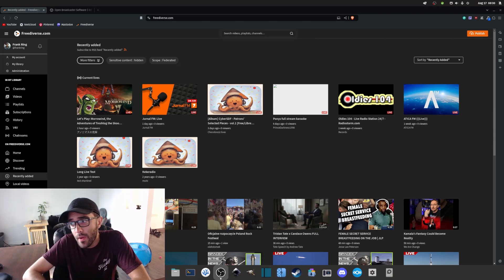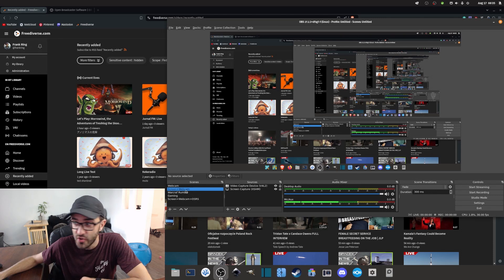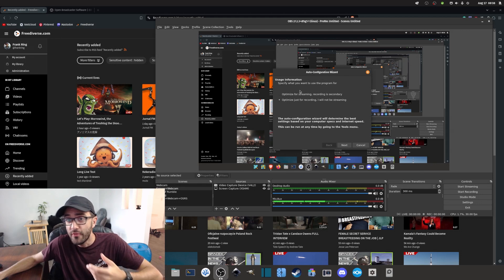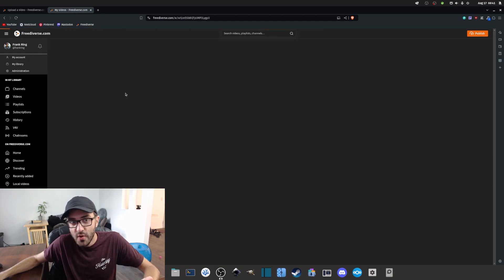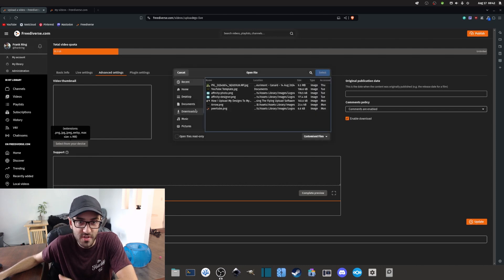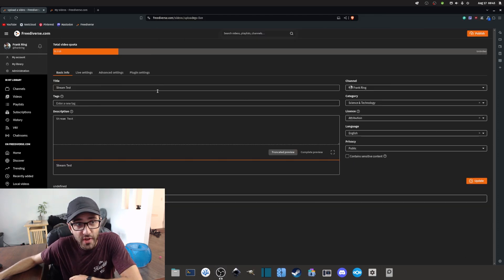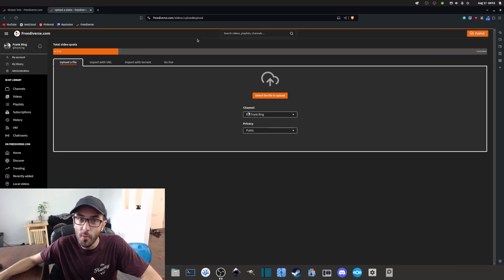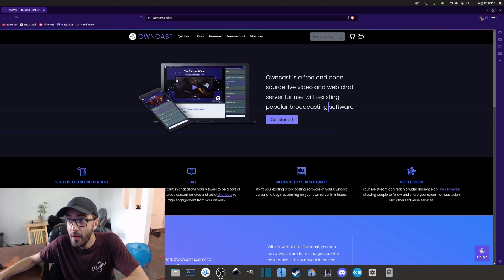How to Live Stream on PeerTube with OBS